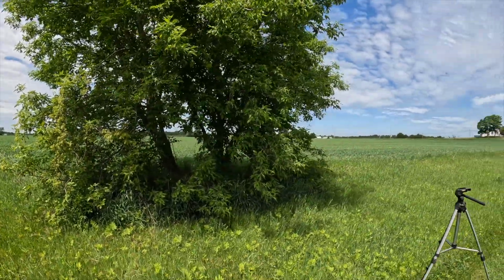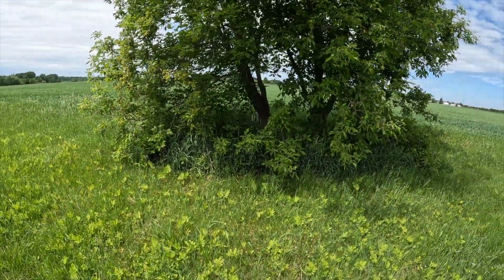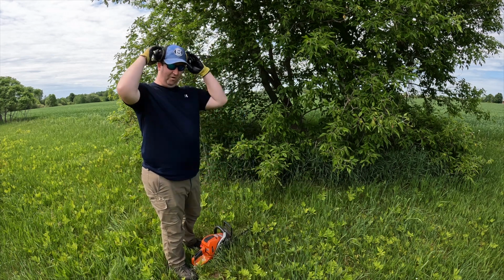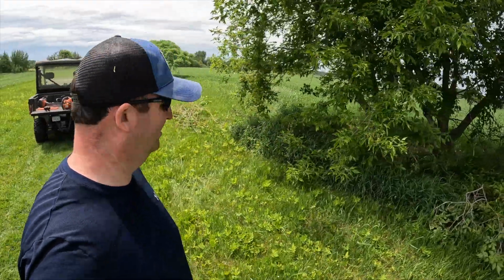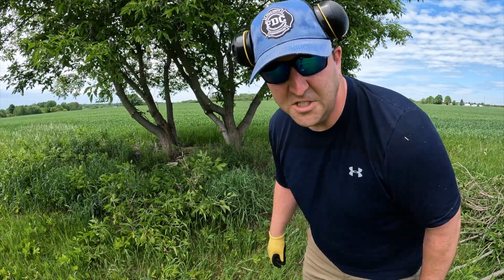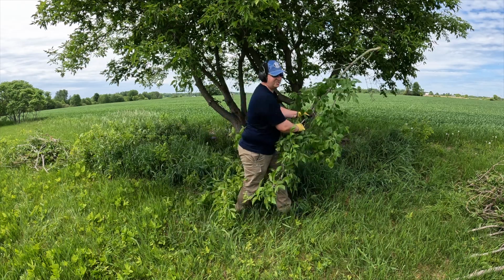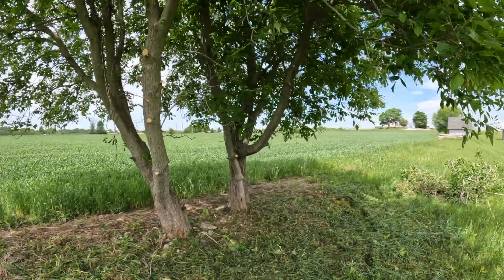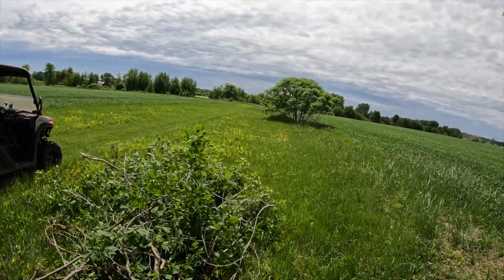Cutting and Trimming Around Tree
Had some time today so I cut low hanging branches from a tree and trimmed up the tall grass around it. It looks so much better afterwards. Please enjoy.